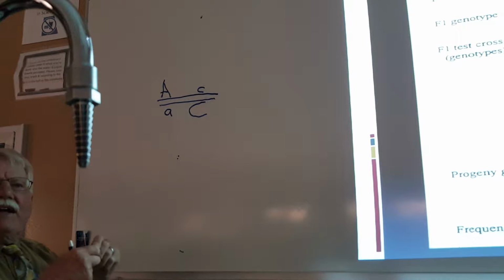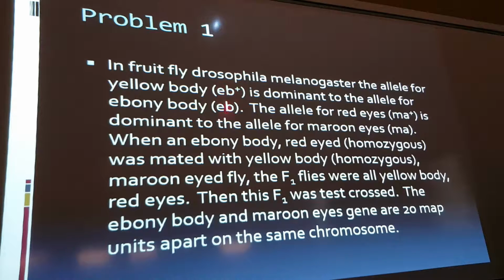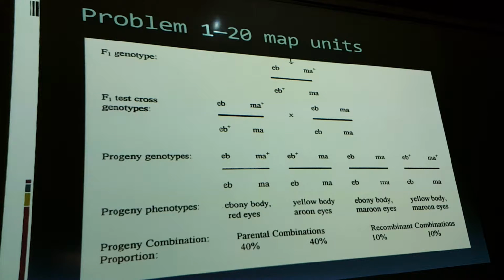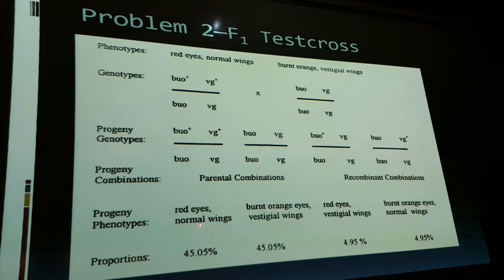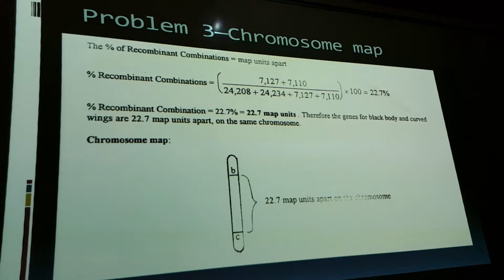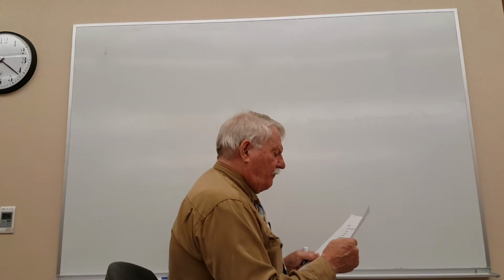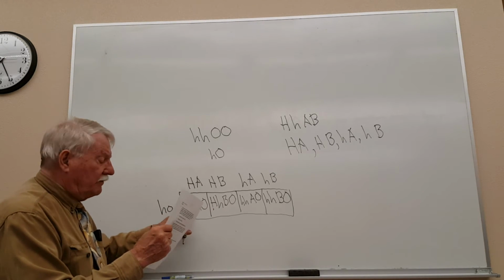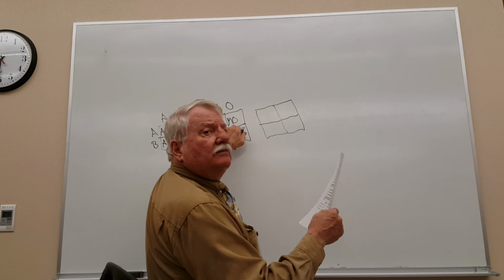#7 lab A&P genetics 5.11.2016(2)